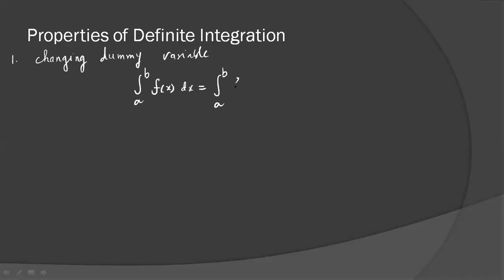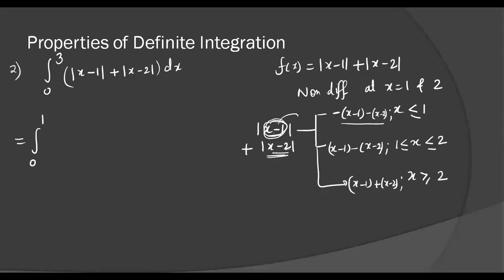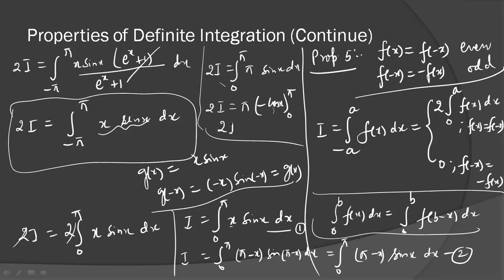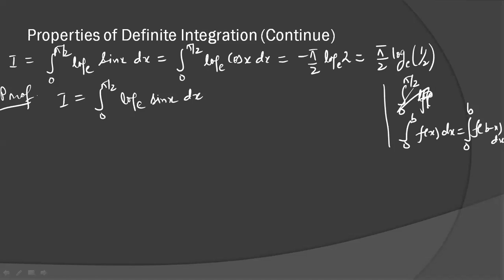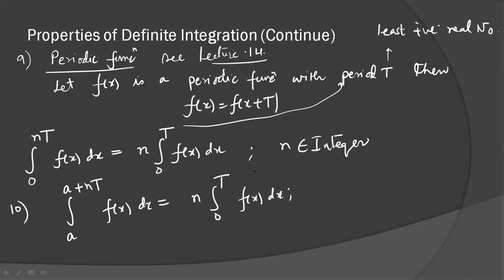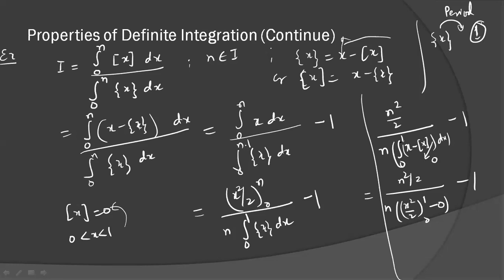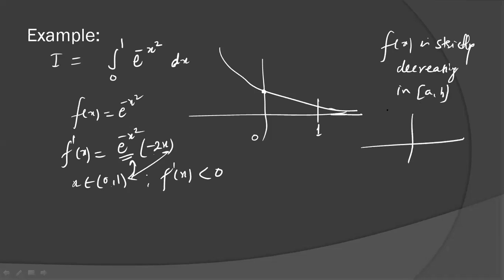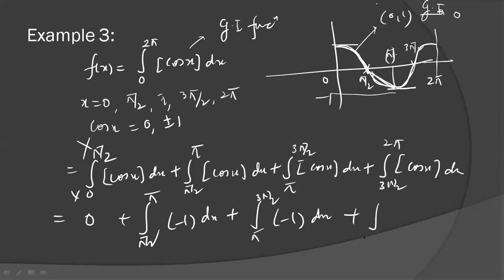Lecture 21(B)(Properties & Evaluation of Definite Integration)(Engg. Mathematics for Gate and ESE)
Properties & Evaluation of Definite Integration